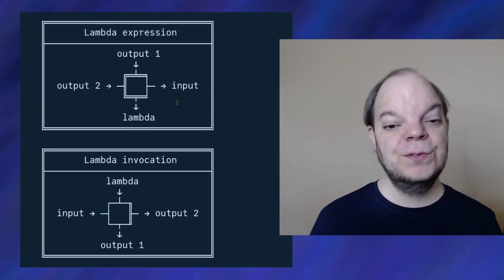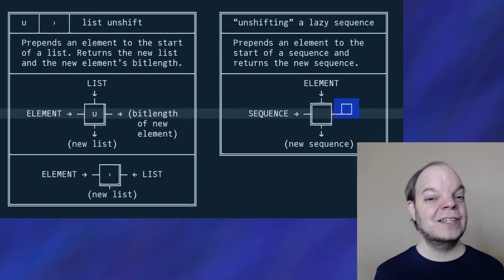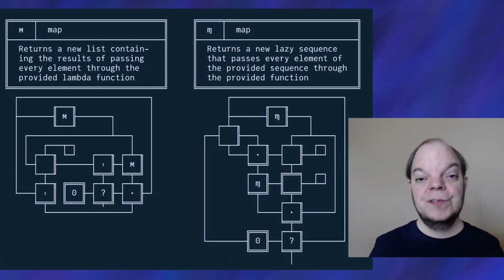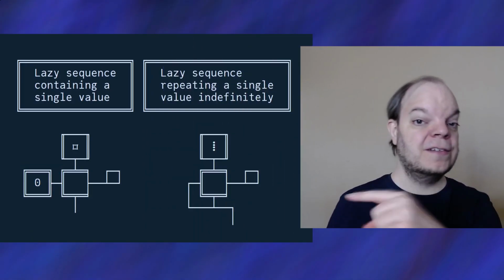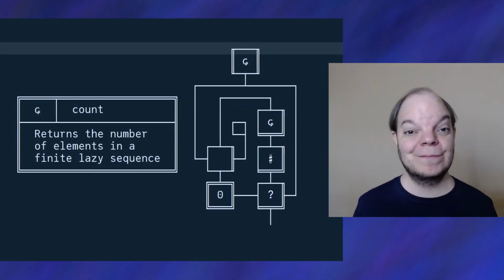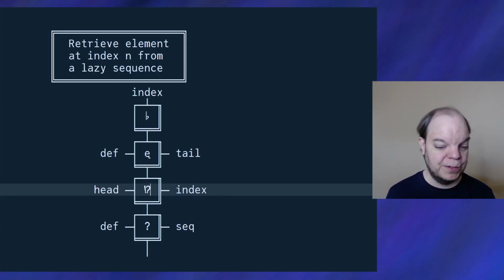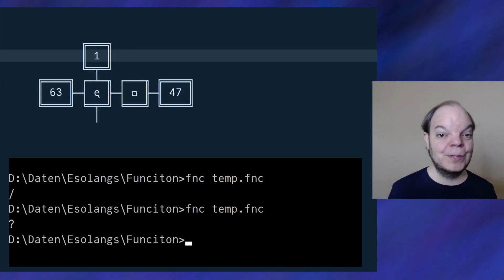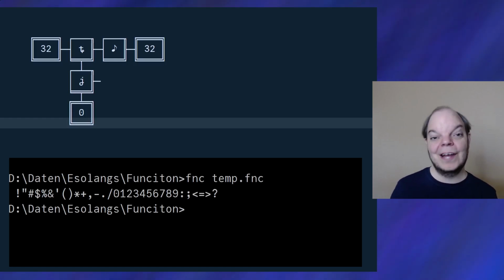LAZY SEQUENCES in Funciton (esoteric programming) (Ep. 9)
The most exciting use-case for lambda expressions in Funciton is sequences that are evaluated lazily. This allows you to model theoretically infinite sequences as well as improving performance by providing a computational shortcut.

00:00 Previously on So Much Code
00:27 Recap
01:21 Taking it to the logical conclusion
02:12 Constructing and deconstructing lazy sequences
04:09 ɱ (map) and ƒ (filter)
05:50 Two main benefits of lazy evaluation
07:59 Simple functions: ⌑, ⁞, ⸗, ≡
10:00 ɕ (count)
10:46 ♪ (infinite sequence of integers counting up)
11:33 ᶒ (indexing) and ⁉ (inverted conditional)
15:07 Testing (pt. 1)
16:02 ȶ (truncate)
17:34 Testing (pt. 2)
18:21 Plans for the future